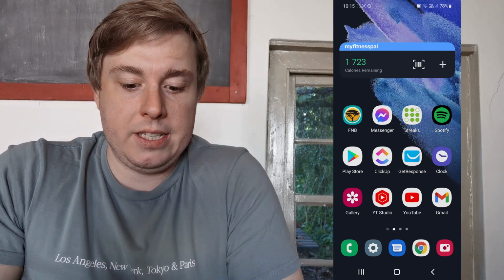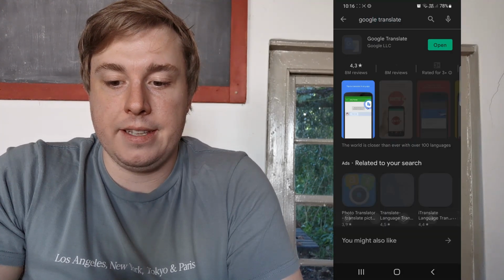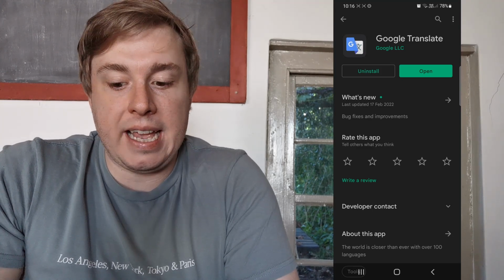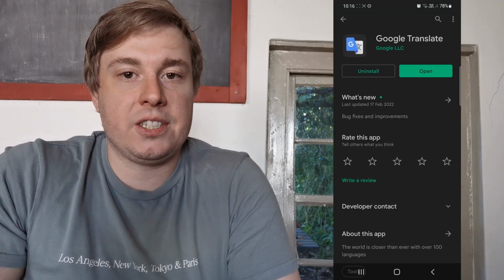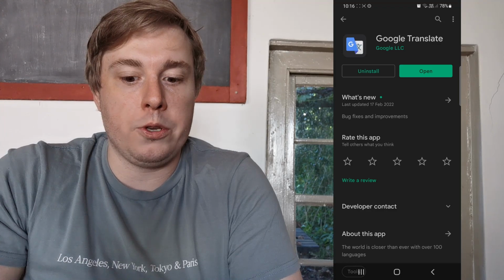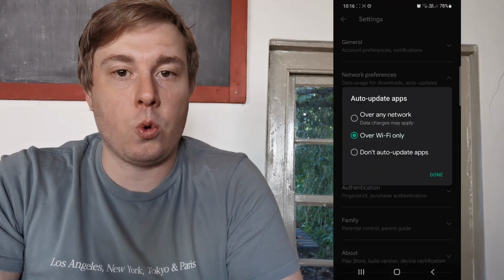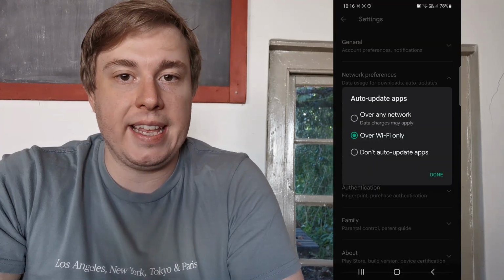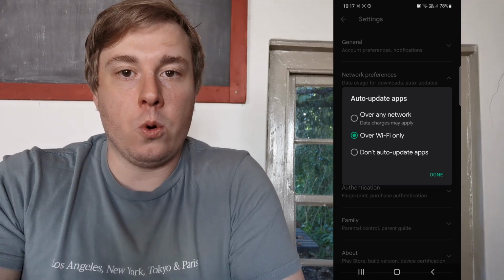How To Update Google Translate On Android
Learn How To Update Google Translate On Android